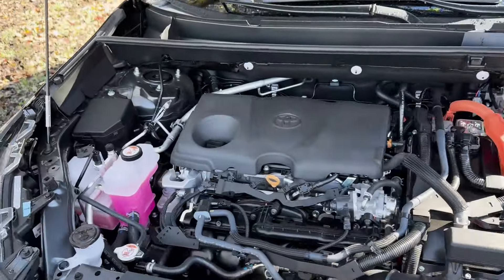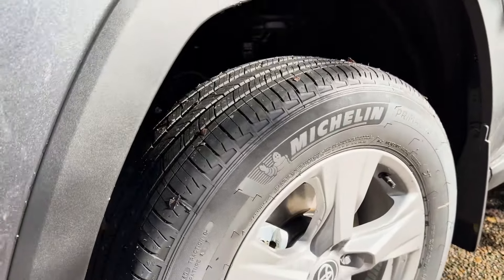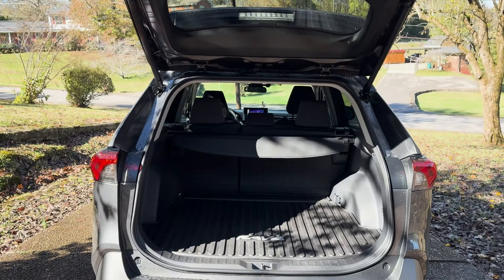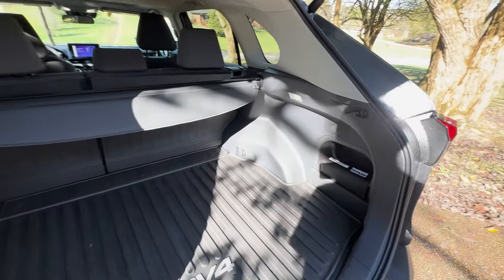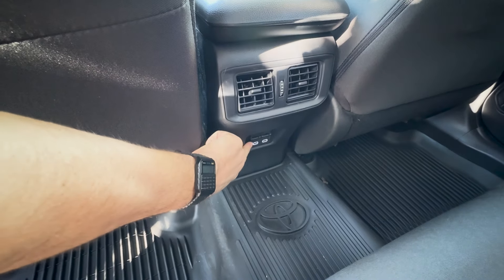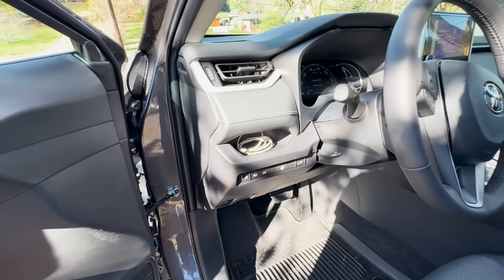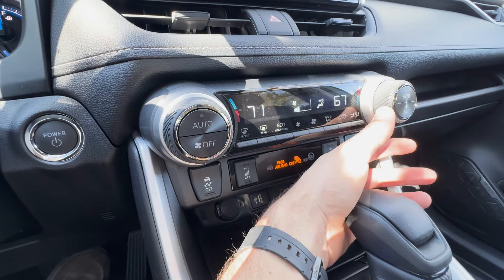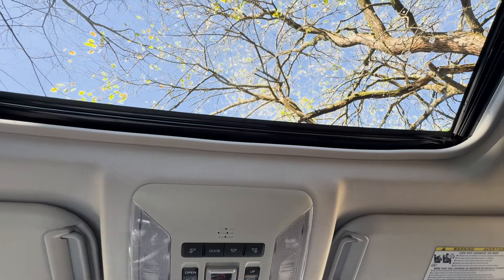2024 Toyota RAV4 Hybrid XLE - FULL TOUR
In this video I'll give you a full tour of a 2024 Toyota RAV4 Hybrid XLE! Join us as we dive deep into the features, performance, and design of this popular hybrid SUV. From its fuel efficiency and eco-friendly hybrid engine to its advanced safety features and spacious interior, the 2024 RAV4 Hybrid XLE is built to impress. We’ll take you through the stylish exterior, comfortable cabin, and technology upgrades that set this model apart. Discover why the Toyota RAV4 Hybrid XLE is a top choice for those looking for a reliable, fuel-efficient SUV in 2024. Whether you're considering a new vehicle or simply curious about Toyota's hybrid lineup, this RAV4 review covers everything you need to know!

⏰ Time Stamps
0:00 Intro
0:18 Engine Features
0:43 Exterior Features
2:15 Trunk / Cargo Area
3:59 Intermission
4:11 Backseat
4:50 Drivers Side Features
6:18 Information Display Screen
6:50 Climate Control Center
7:28 Driving Mode Selector
7:40 Final Features
8:16 Outro